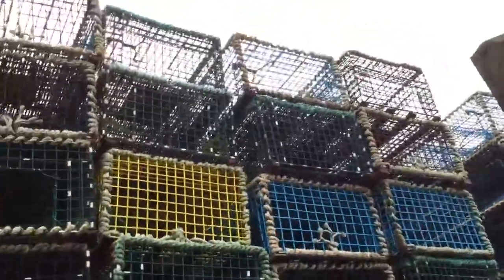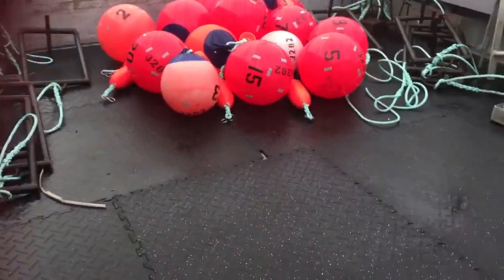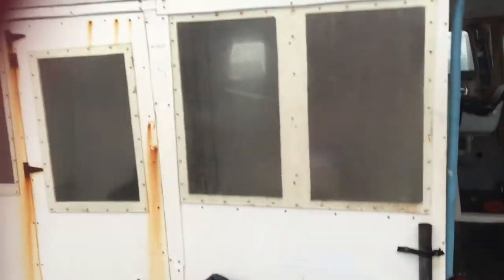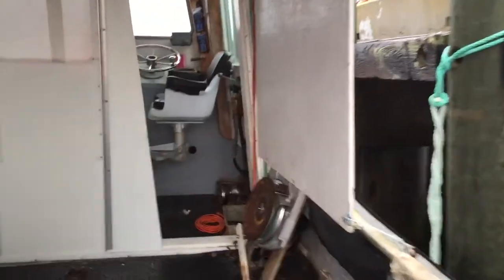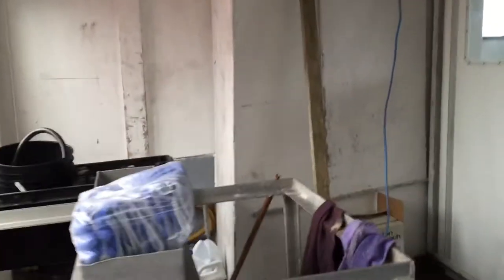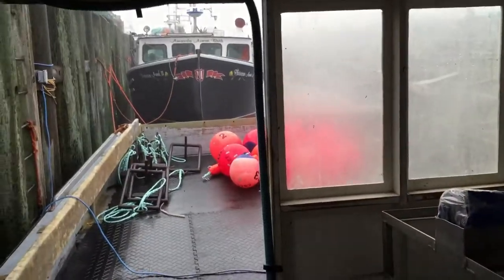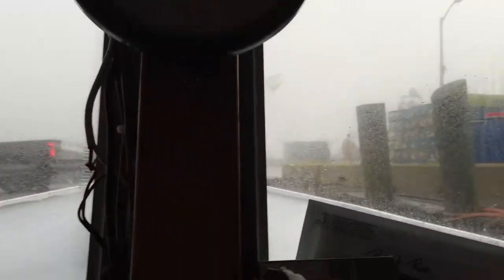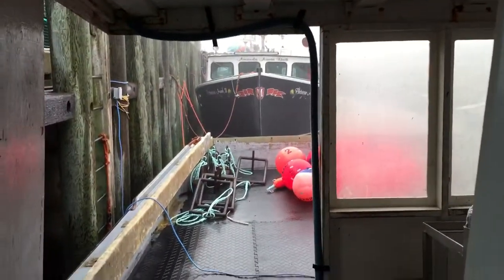Lobster traps and bait on the boat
Getting ready for the big day the start of the lobster season! From the ocean !